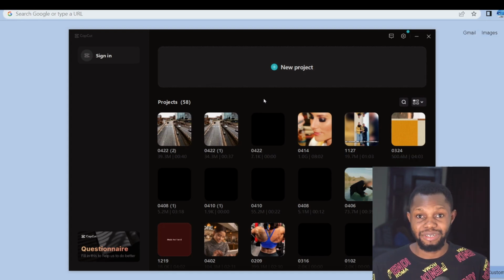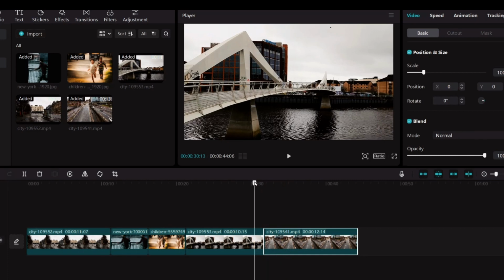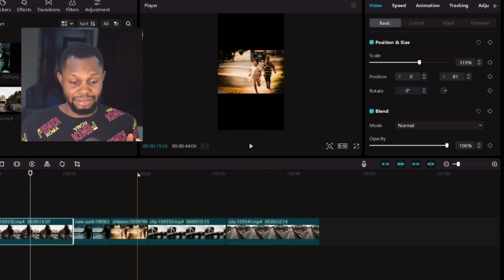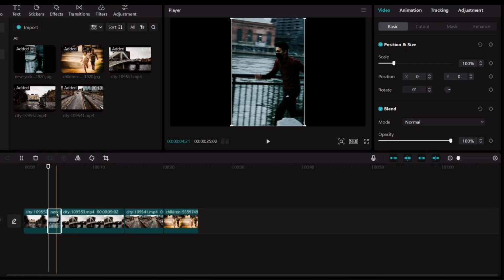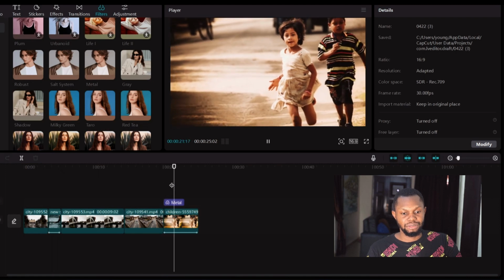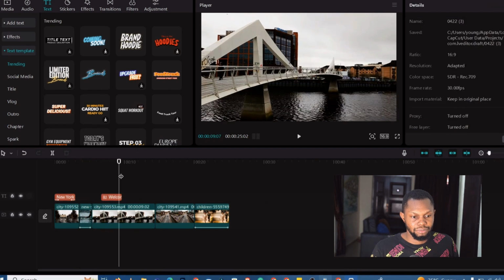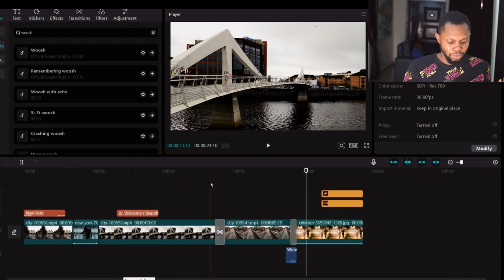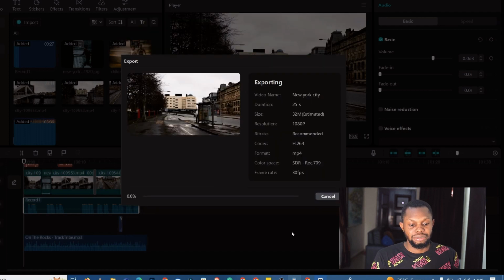CapCut Video Editing Tutorial for PC & Mac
Learn how to use CapCut for PC & Mac in our beginners' CapCut video editing tutorial.

Find out why CapCut for laptop is a great free video editing software.

Use the time stamps below to navigate the video to different parts, whichever applies to you.

00:00 CapCut Video Editing Tutorial
00:18 How to Sign in to CapCut.
01:27 Creating a New Project
01:42 How to Import Footage in CapCut
03:19 CapCut Timeline Controls
05:00 How to Adjust the Aspect Ratio in CapCut
07:00 How to Edit Footage in CapCut
09:05 How to Animate Footage in CapCut
09:52 How to Add Background Blur in CapCut
11:43 How to Use Filters for Color Grading in CapCut
13:21 How to Add and Customize Texts  in CapCut
15:46 How to Add Stickers in CapCut
16:15 How to Add Transitions in CapCut
17:51 How to Add Audio Sound Effects and Music in CapCut
19:58 How to do voiceovers in CapCut
21:20 How to Export in CapCut

CapCut is a popular video editing app for iPhone & Android. However, it also has a computer app which provides a great option if you're looking for free video editing software on DESKTOP as well.

If you are a complete beginner, this tutorial will help you get started editing videos.